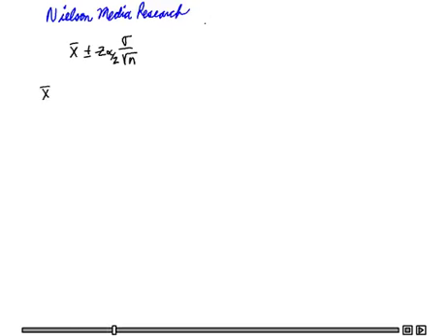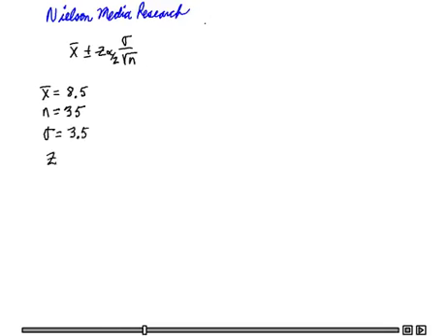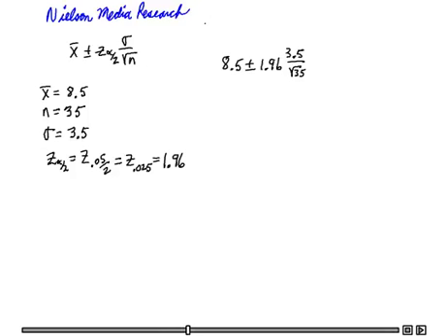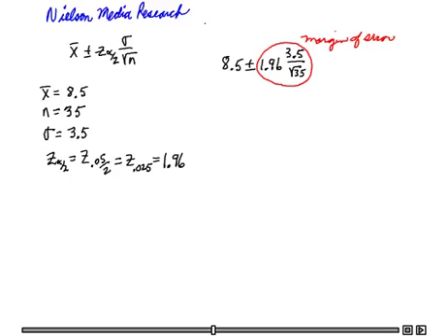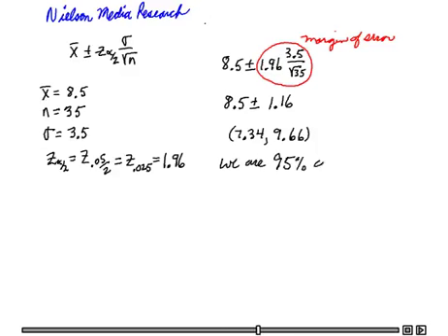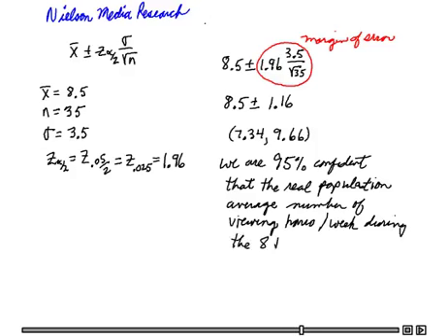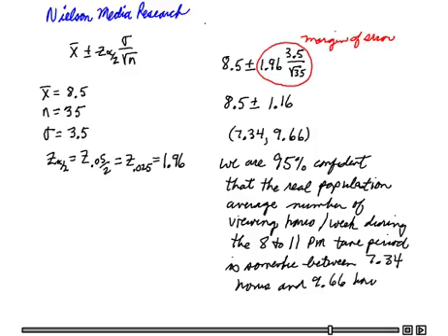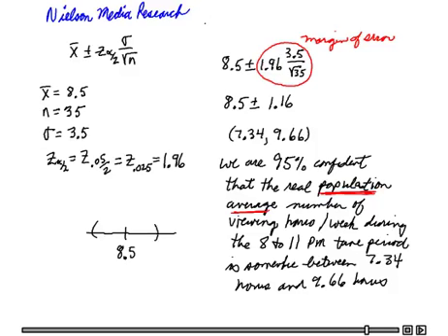MAT 2170 Nielson std norm cf